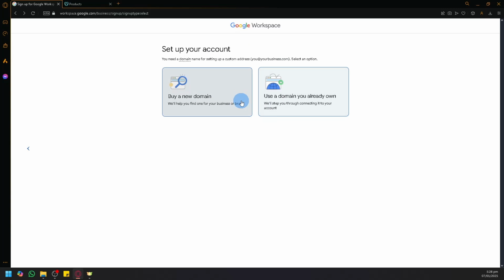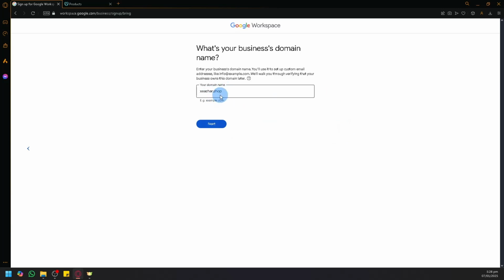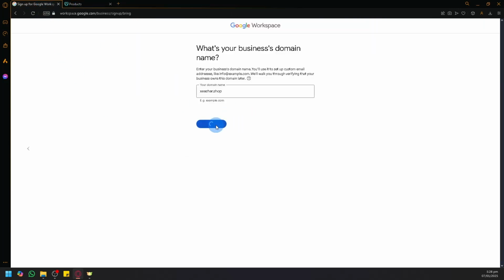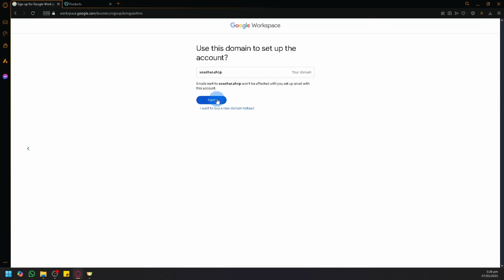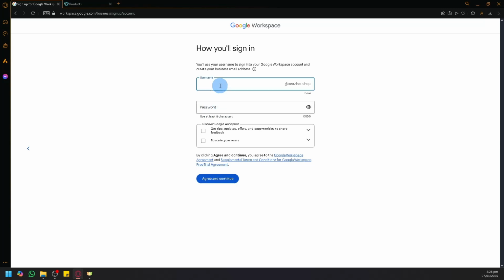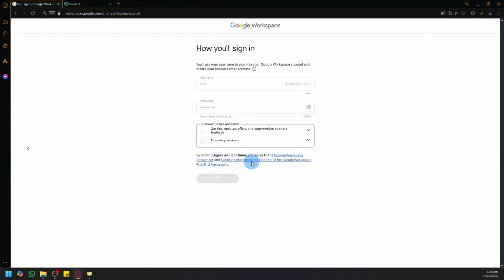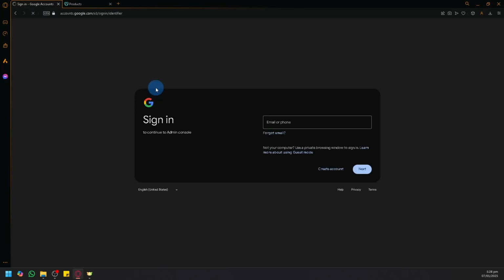How to Connect GoDaddy Domain to Google Workspace (Step-by-Step)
Learn how to connect your GoDaddy domain to Google Workspace with this step-by-step guide. Set up email, calendar, and other Google Workspace tools with your custom domain in minutes.